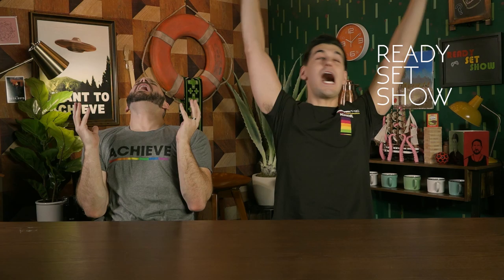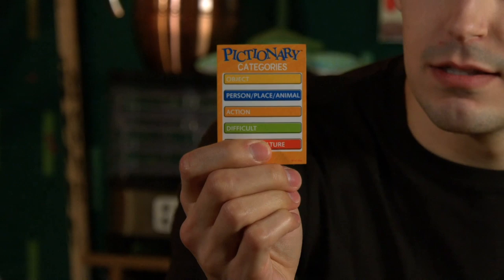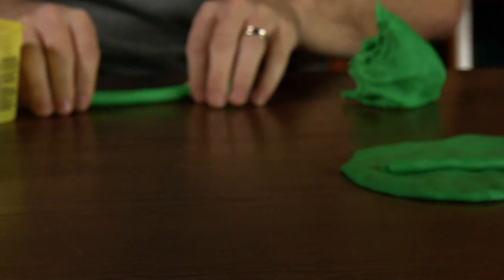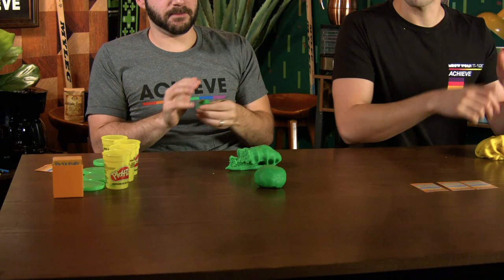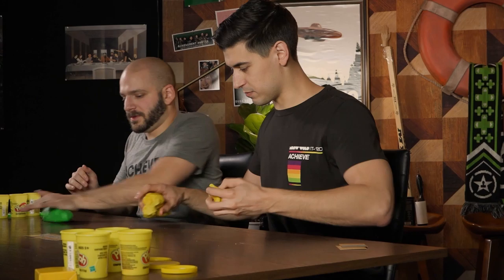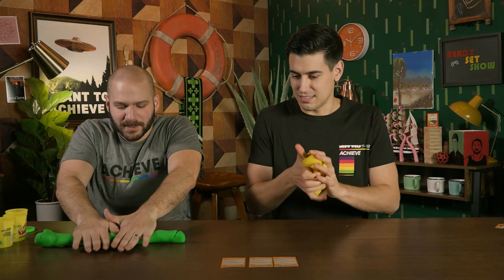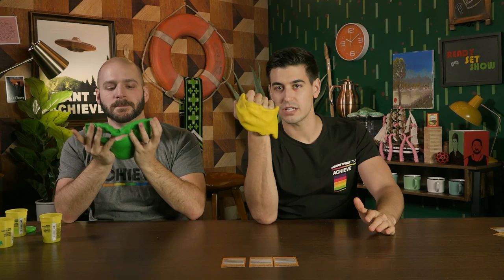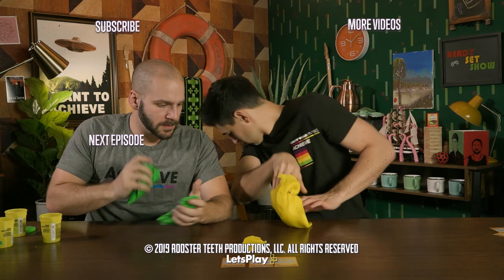PLAY DOH ART PICTIONARY - Ready Set Show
It's time for some Play Doh Pictionary!